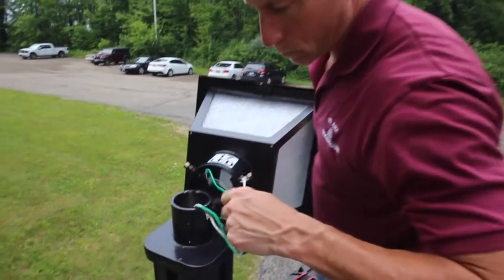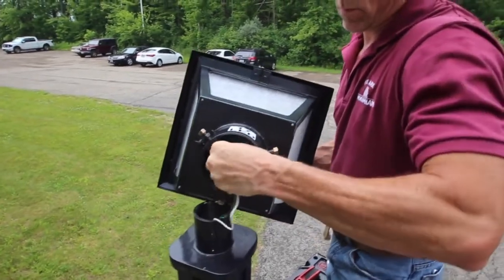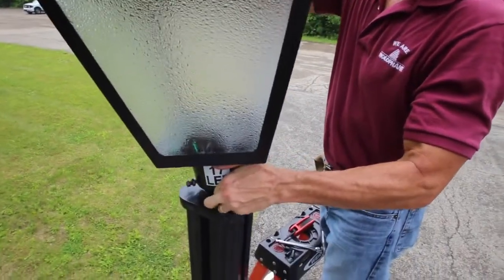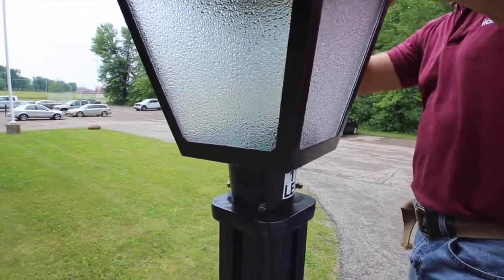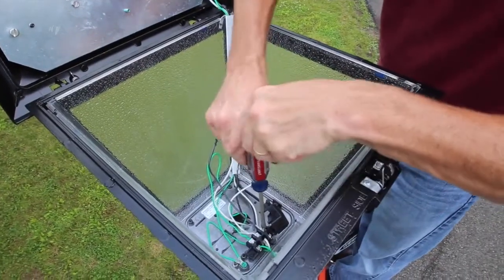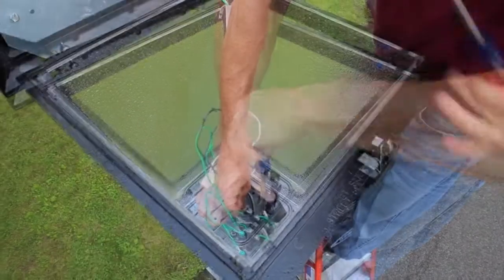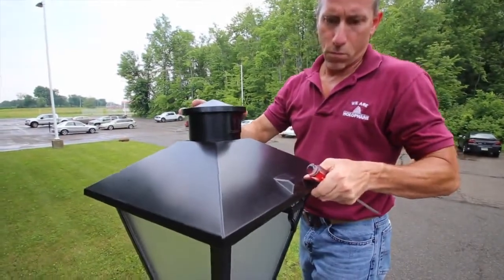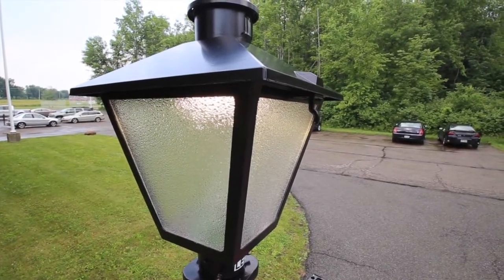AEL Post Top LED Installation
Video demonstration of the procedures involved when installing Post Top LED Luminaires from American Electric Lighting